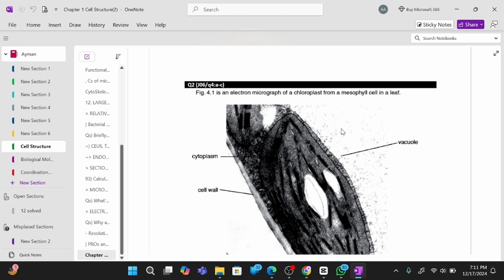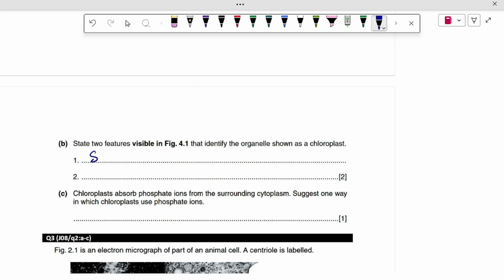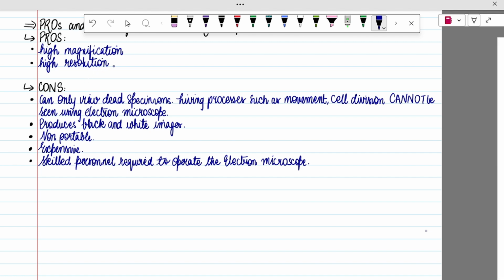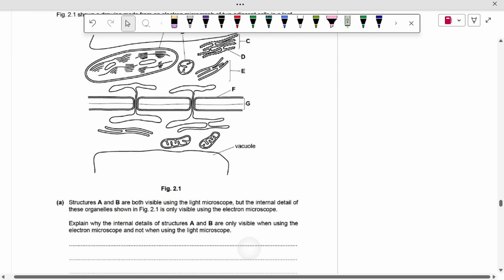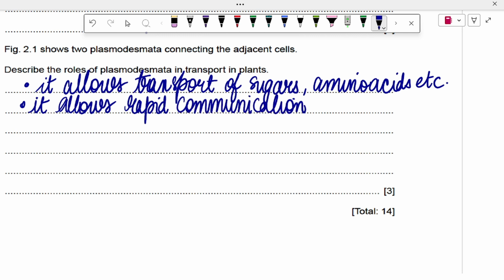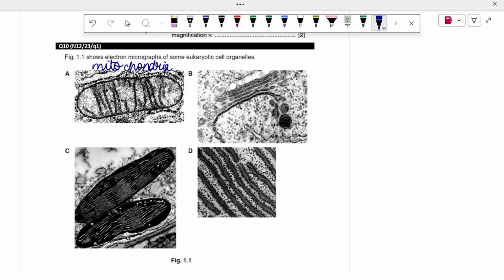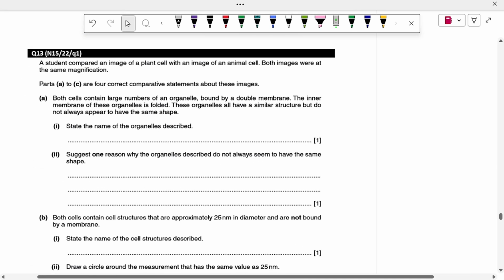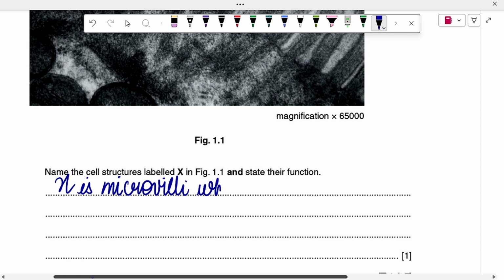Cell Structure Lecture 7